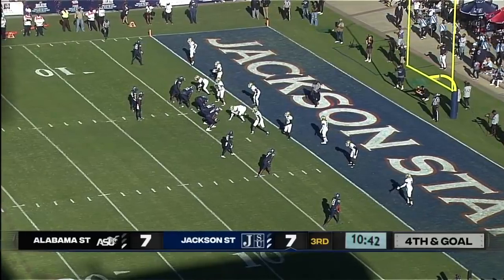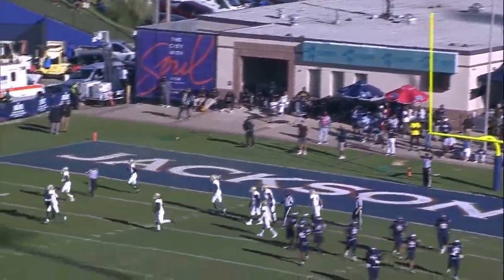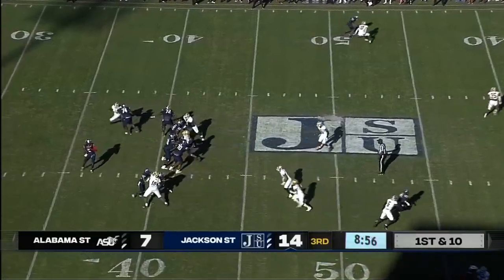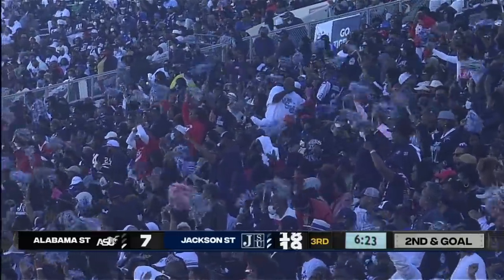Alabama State Hornets at Jackson State Tigers | Full Game Highlights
Jackson State defeats Alabama State, 28-7, to improve to 5-1 on the 2021 college football season. Tigers QB Shedeur Sanders throws for 201 YDS & 2 TD in the victory.